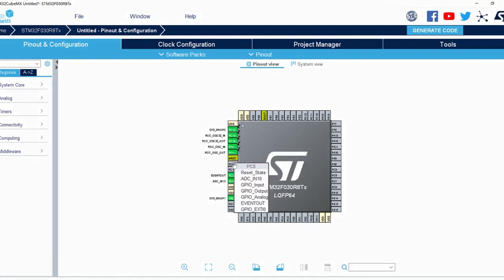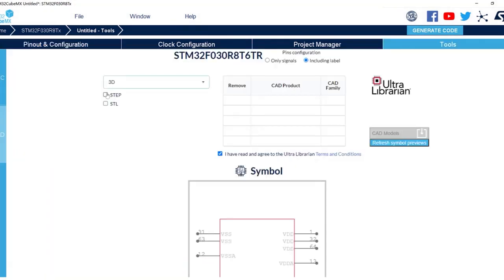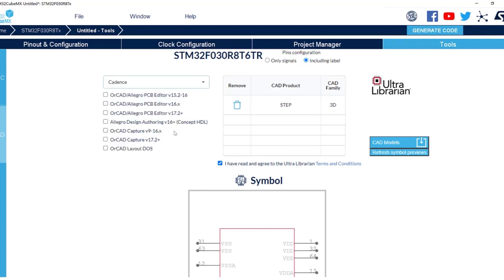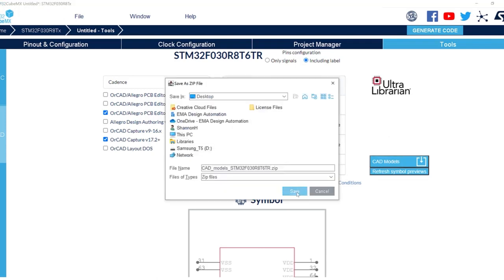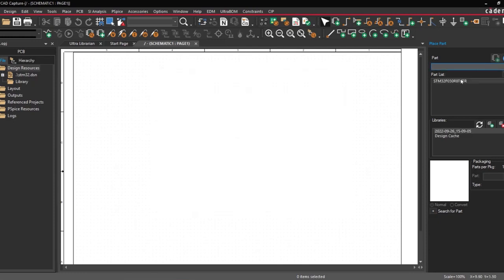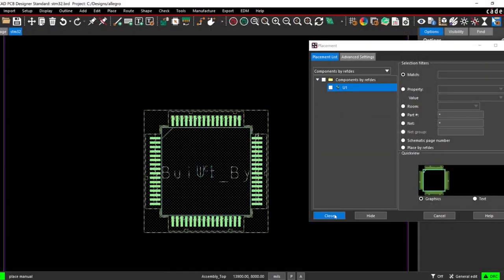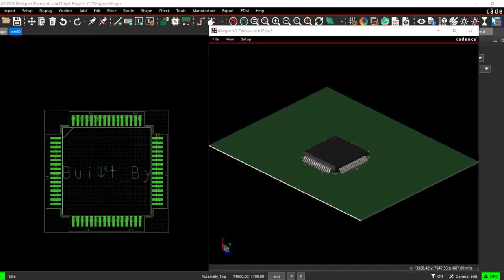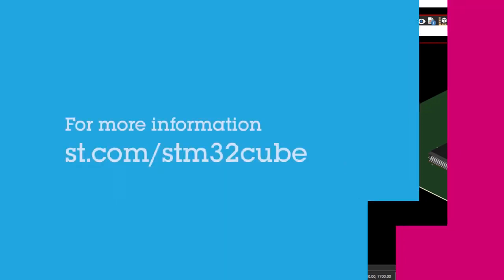A quick STM32CubeMX overview, From Ultra librarian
Ultra Librarian has a new integration with STMicroelectronics’ STM32CubeMX application, where users can customize the pinout of their STM32 product. This collaboration brings a new feature that allows users to access Ultra Librarian models and symbols that are personalized to the user’s custom pinout.

Rather than using a standard pinout configuration, users can define their pinout in the STM32CubeMX application with custom names matching specific functions. A symbol personalized to that pinout can then be downloaded through the Ultra Librarian widget.